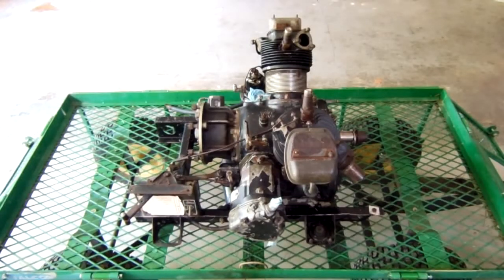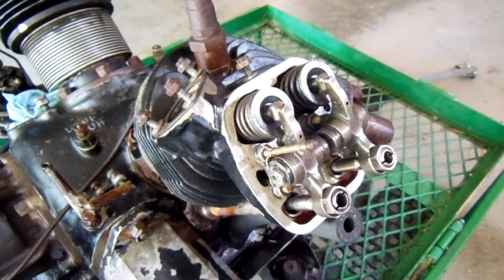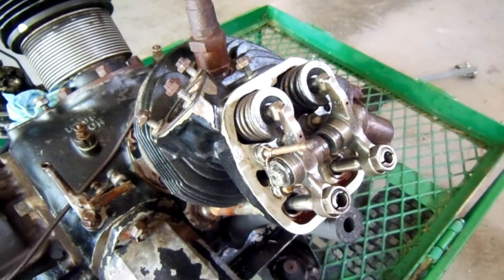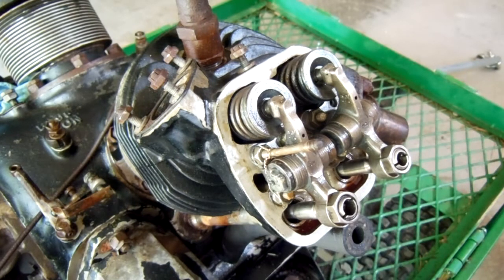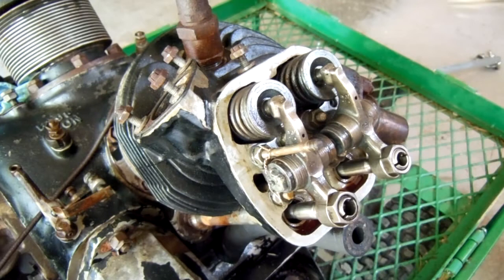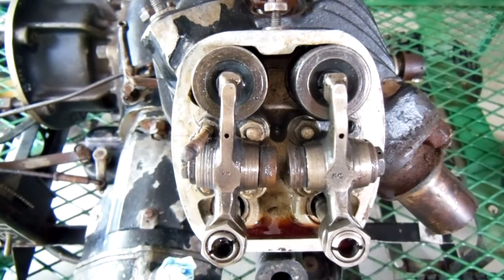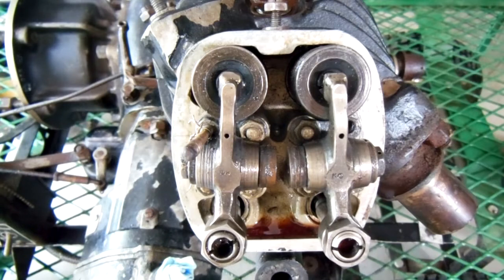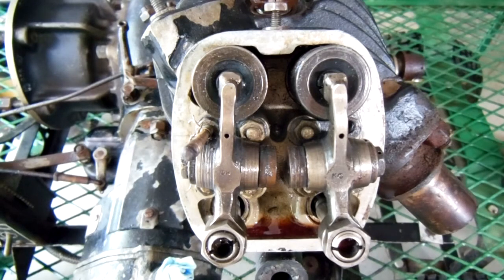WWII B-29 APU: Detecting and Fixing Valve Blow-By on the Andover V-32 Engine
In this video we take a look at a condition called valve blow-by and discuss how to fix it. For more information about what it takes to bring one of these old engines back to life again, check out my restoration thread over at the Warbird Information Exchange

This Auxiliary Power Unit (APU), or "Putt-Putt," as it was called by the crews, was used in the Boeing B-29 Superfortress bomber to provide electrical power during ground operations, in emergencies, and to supplement the six engine-driven generators during takeoffs and landings. The engine itself is an Andover V-32 (air-cooled, 4-stroke V-twin) rated at 10 horsepower, but it can produce up to 15 horsepower in emergencies. The V-32 engine drives a 200 amp, 28.5 volt Eclipse Type P-2 generator to supply power to the aircraft's electrical system. Together with the engine and generator, etc, the complete assembly forms the Type D-2 Auxiliary Power Unit.

The V-32 engines were produced by a couple of manufactures during the war, and this particular example in the video was built by Ranger. These APU's were also used in a number of post-war aircraft such as the Fairchild C-123, and were quite popular on the surplus market for conversion into welders.